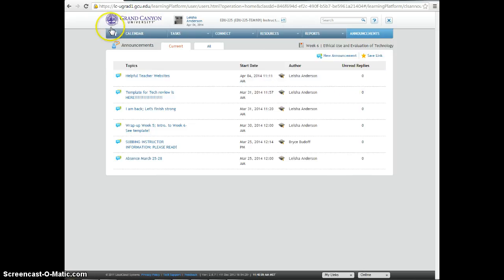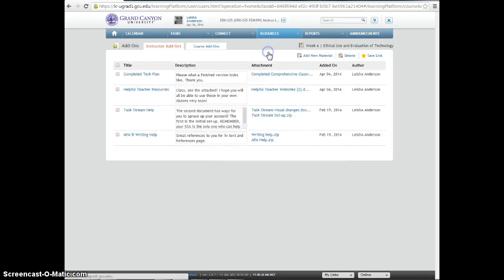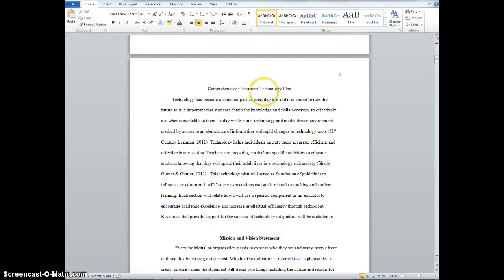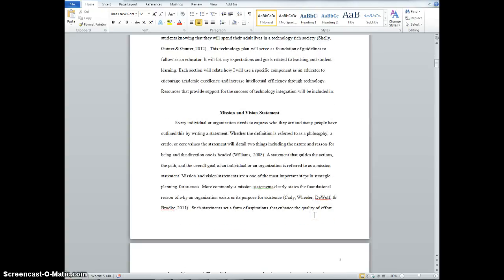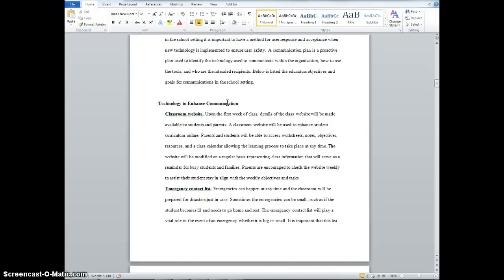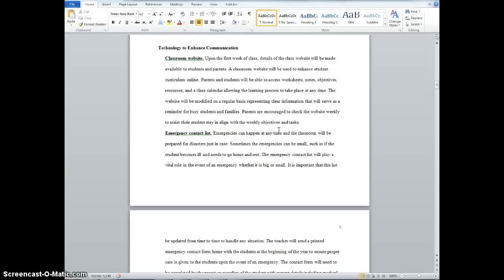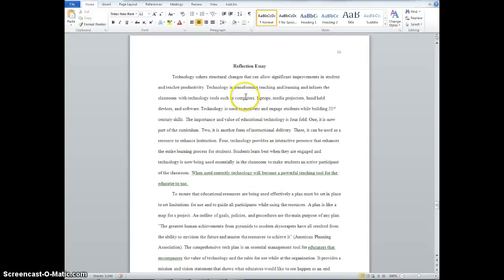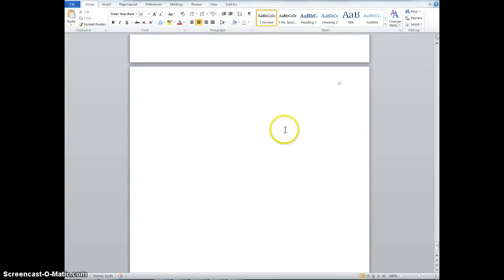Final Tech Plan